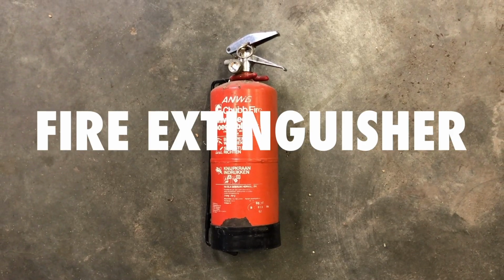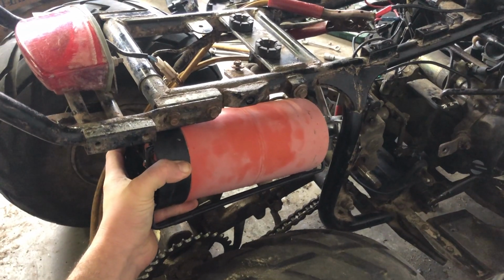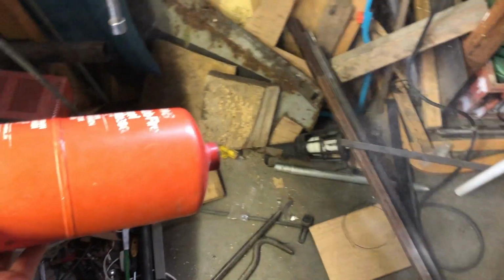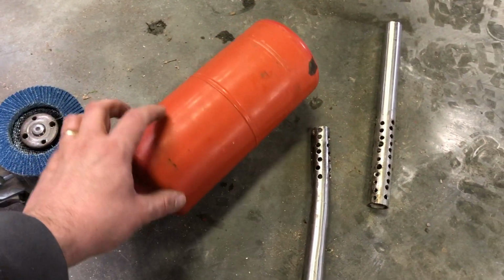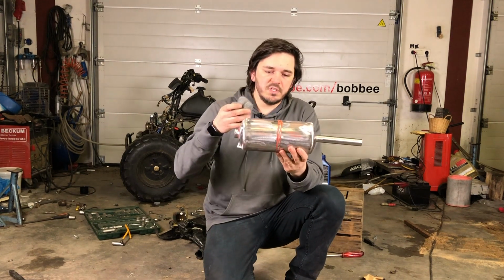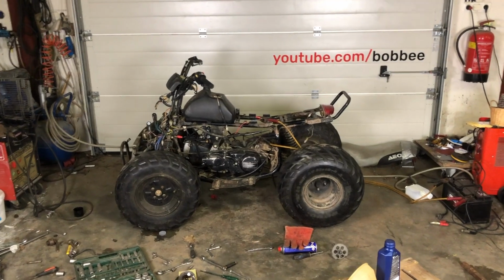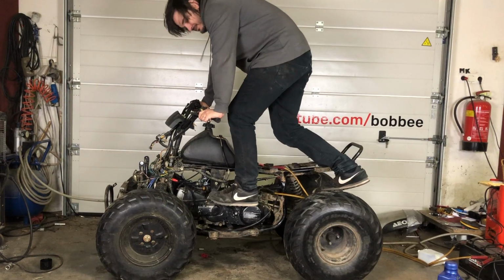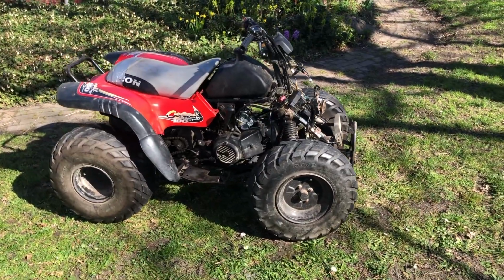DIY Muffler from Fire Extinguisher - DIY Muffler Motorcycle - How to make muffler at home.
In this video I make a muffler (silencer) from an old fire extinguisher.

Our project ATV was missing a muffler, so I taught, let's make one by our self. Of course you can just buy a new exhaust. But it can also be good to re-use or recycle things into something new. It turned out well. The sound is good. not too noisy, not too quiet.

For this project I used:

• An old fire extinguisher - Find one the right size for you project. Many sizes available.
• Some steel pipe matching the rest of the exhaust.
• Steel wool insert - can just be bought in the hardware store, supermarket or on amazon*
• Heat resistant paint*

Tools; Welder, drills, angle grinder.

In a next video we finish the AEON Cobra 180CC ATV (used in this video).